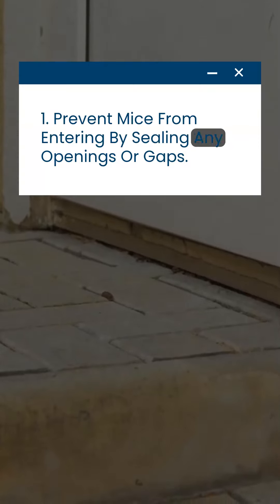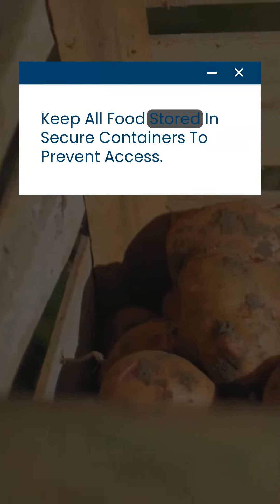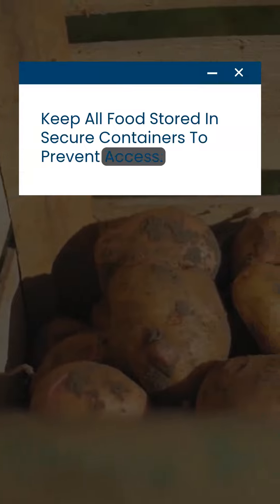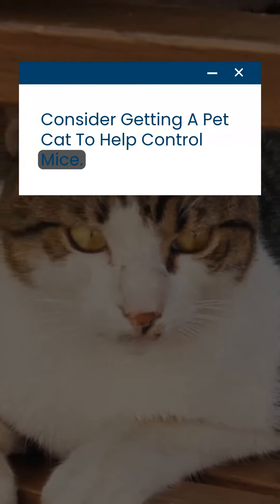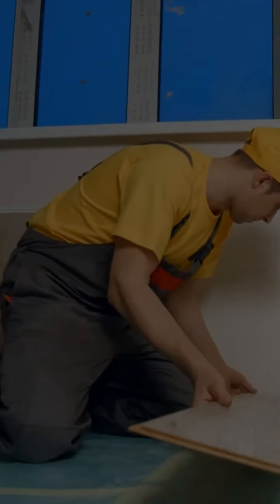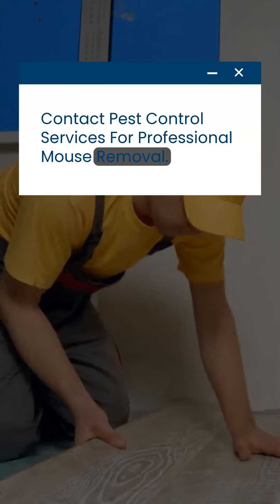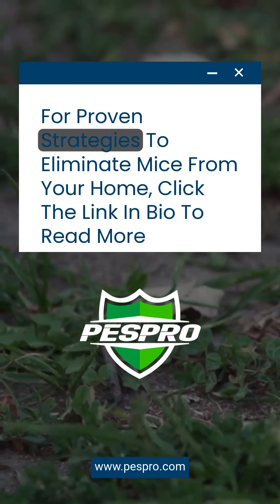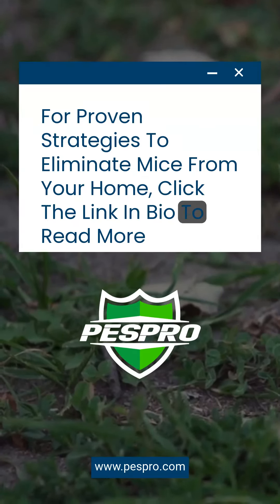Rid your space of pesky mice with these expert tips and tricks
Tired of dealing with pesky rodents in your home? We've got expert tips and tricks to help rid your space of those unwanted guests. Start by sealing all cracks to prevent them from coming in. Set traps and remove any potential food sources. Try using peppermint oil as it's known to deter rodents. Don't forget to clean up any droppings to prevent them from coming back. Consider getting yourself an adorable feline friend or calling in the professionals for help. You can also try using ultrasonic devices to keep them at bay. Say goodbye to those pesky critters once and for all! RodentControl HomeTips.